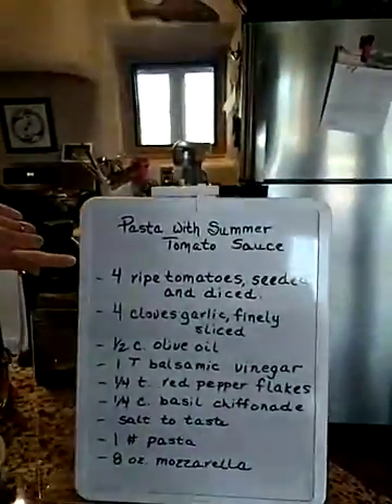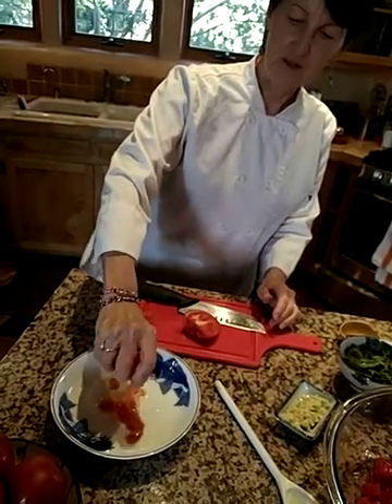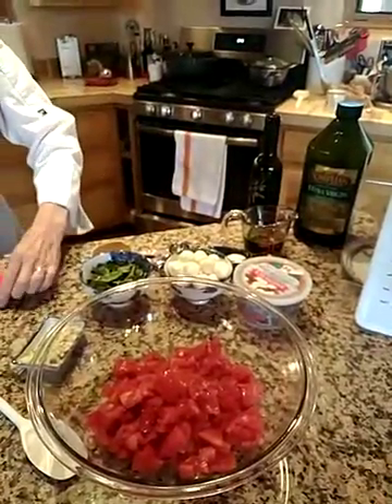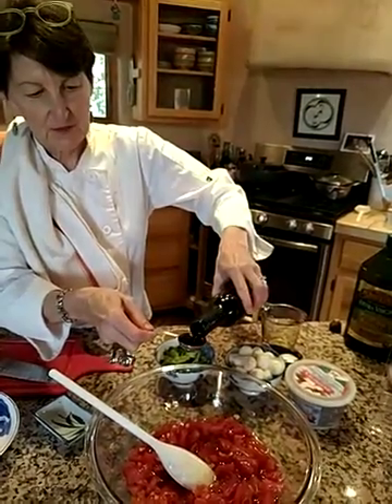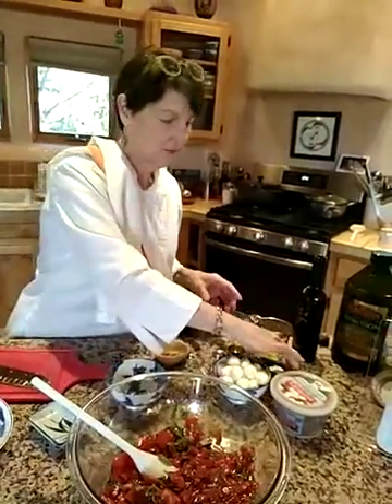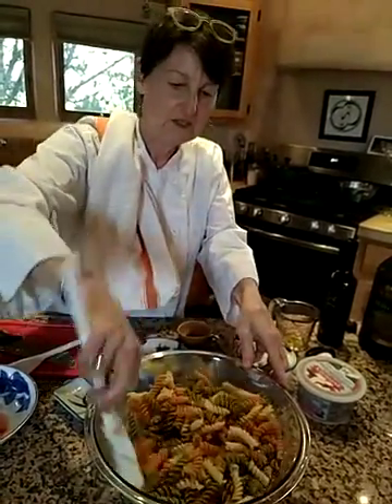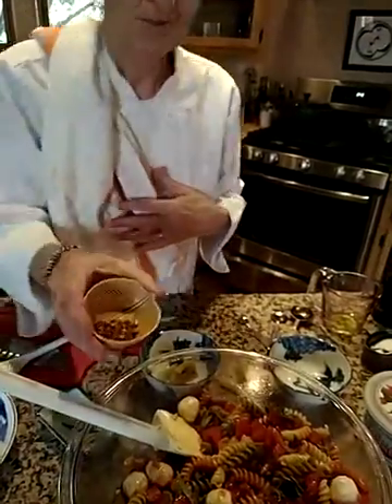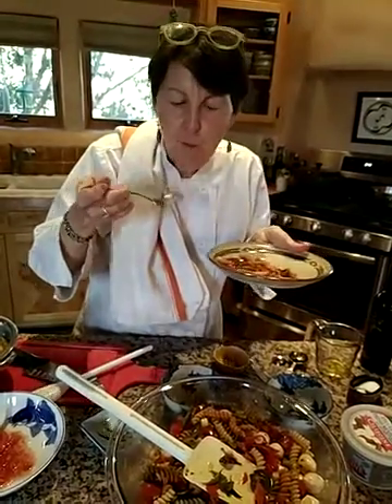MAE Chef Laura makes Fresh Tomato Sauce